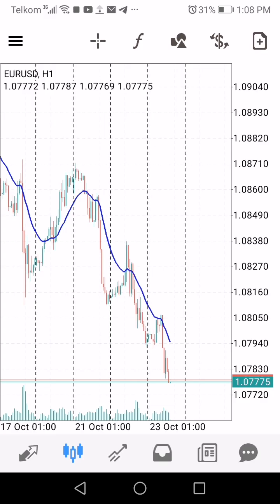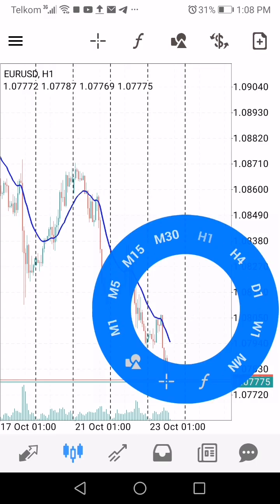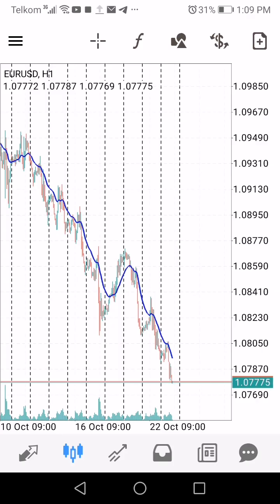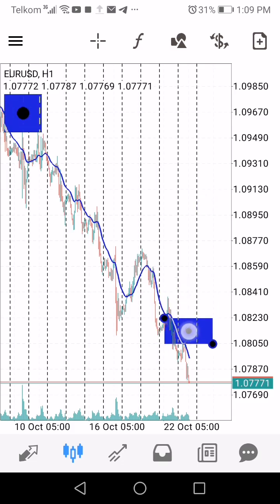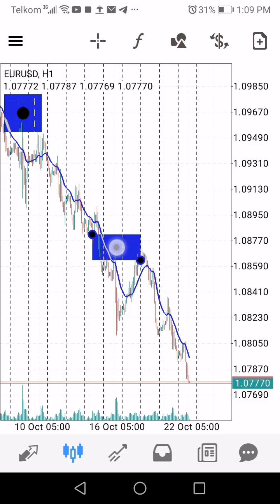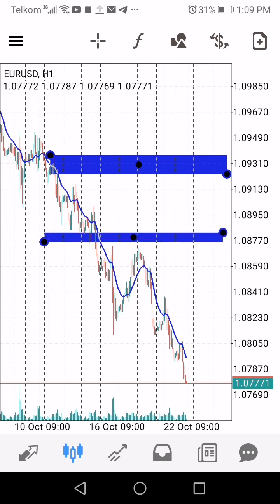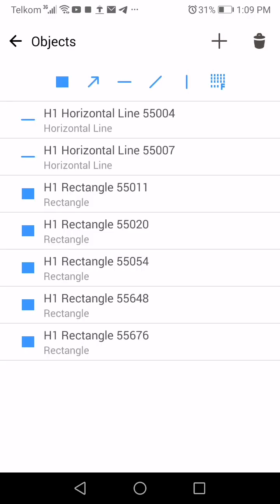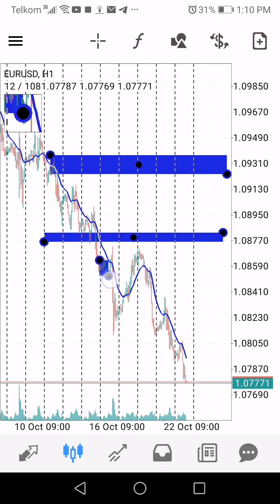Eurusd last template. new week monday tuesday template.. and 3thinks market does..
Market only do.. 3 thinks..

Break out bull back continuation

Fake out.. Going opposite trading range

Break out

Bull back Staying in trading ranges